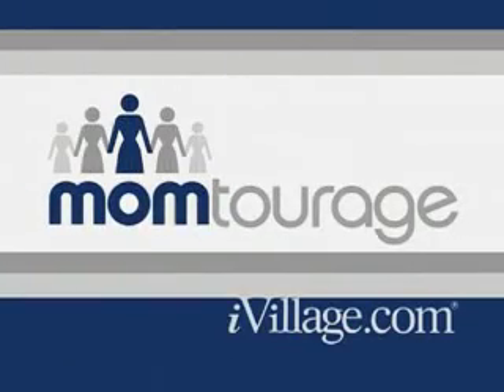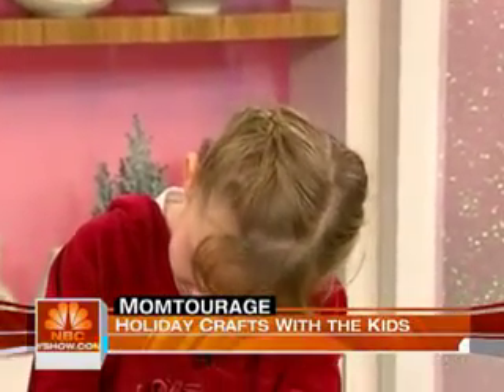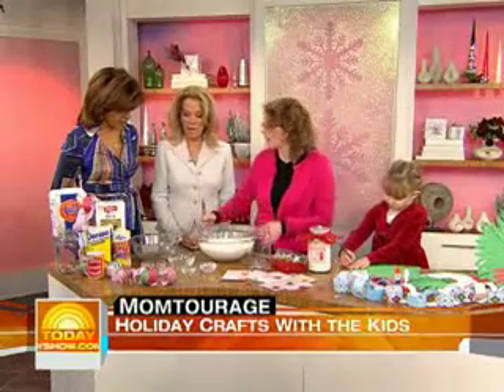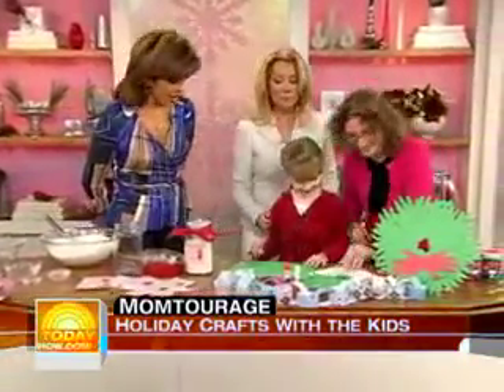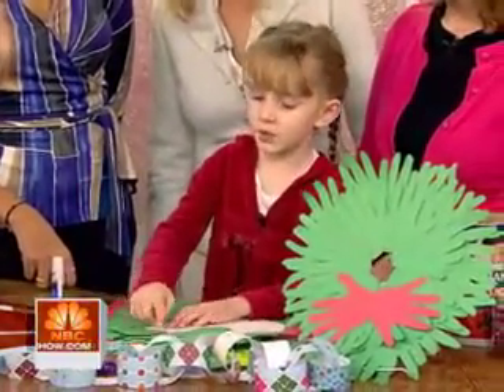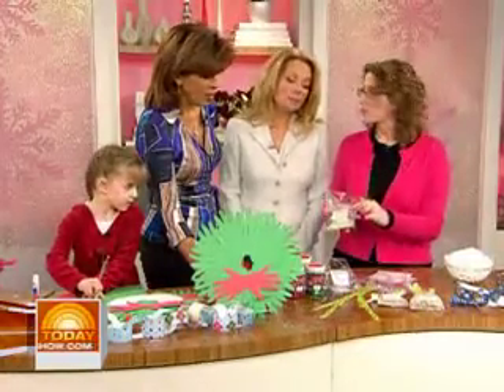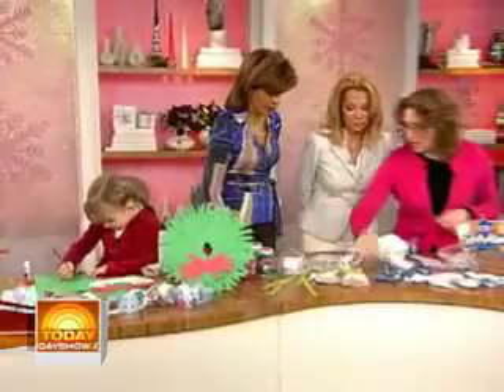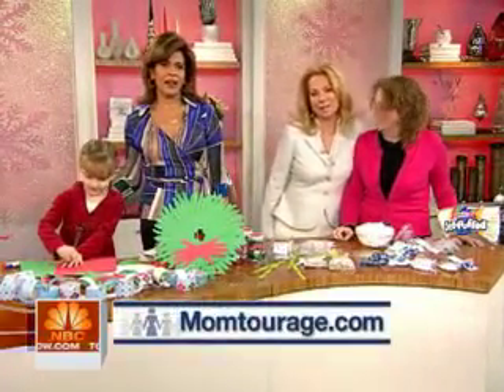FamilyHolidayCrafts.m4v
Marissa Rothkopf Bates, Kathie Lee Gifford, Hoda Kotb on the Today Show with a slew of  Christmas and holiday activities, including pancake mix and reindeer food.